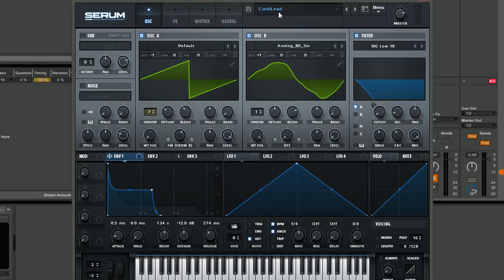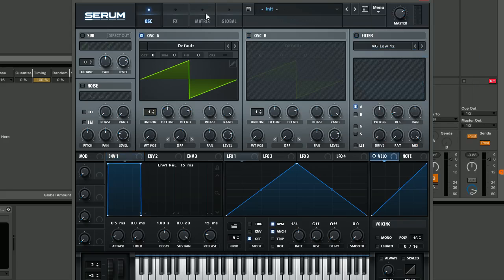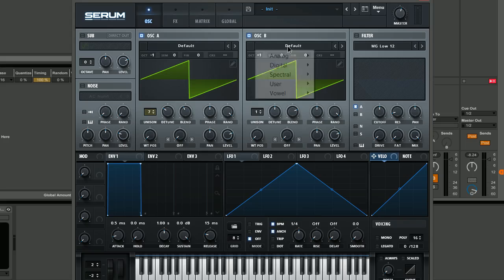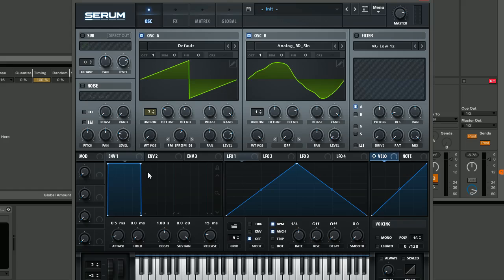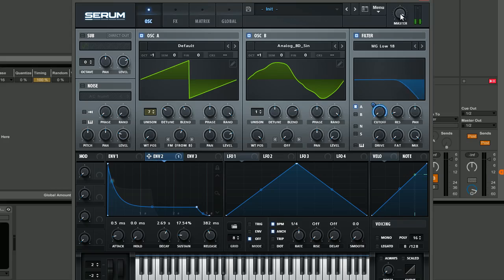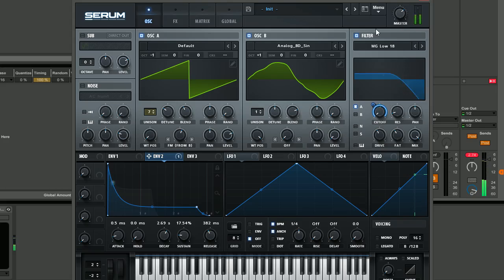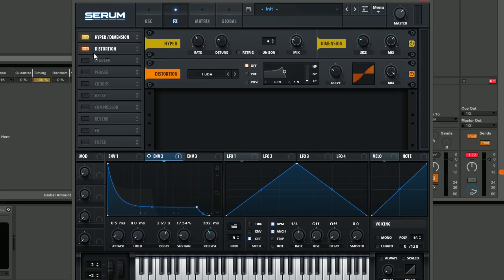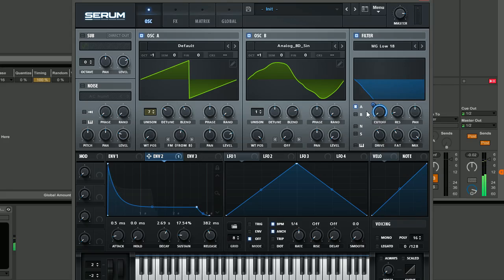Serum Tutorial - Future House Lead (Tchami/Curbi/Oliver Heldens)